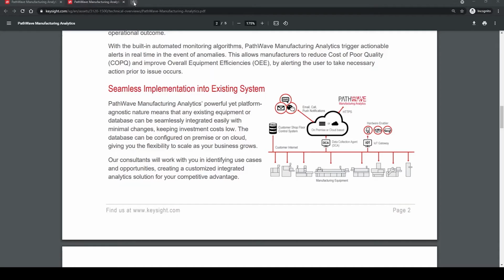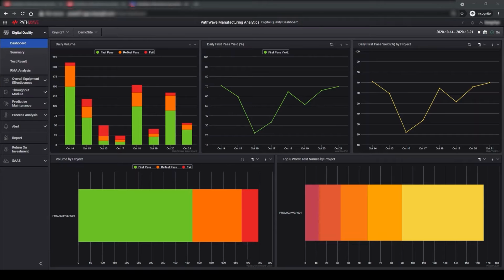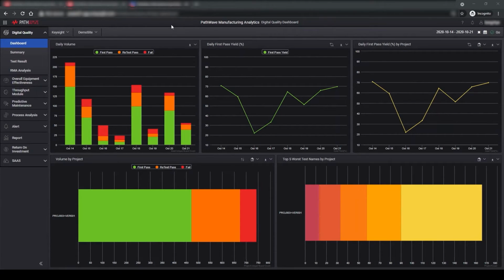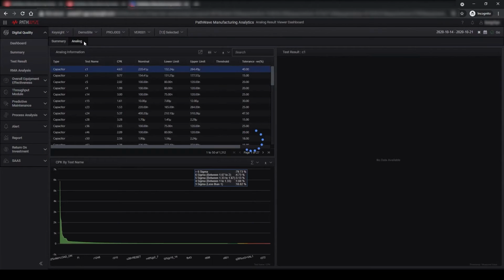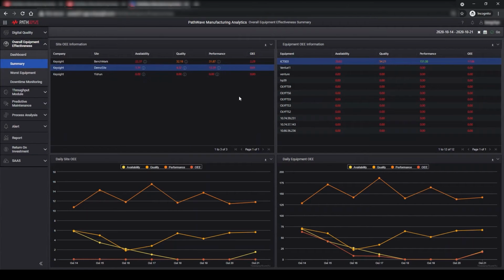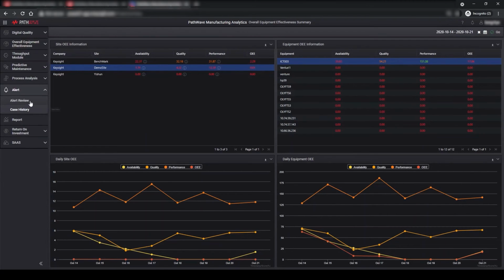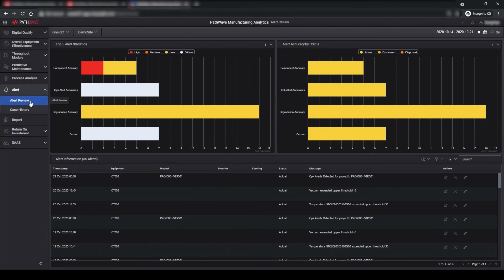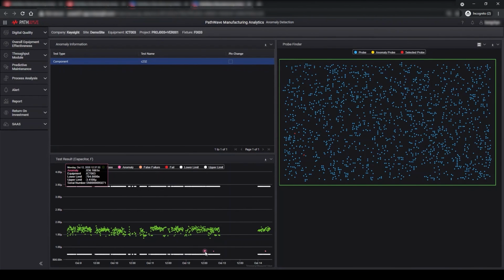Technical Demonstration of Keysight’s PathWave Manufacturing Analytics Software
This is a technical demo video that demonstrates Keysight’s PathWave Manufacturing Analytics software. It showed several UI / modules included the digital quality dashboard, Overall Equipment Effectiveness (OEE), Alert Review, and Anomaly Detection.